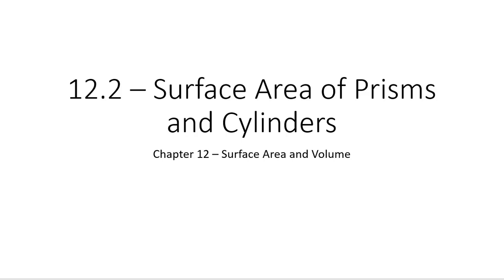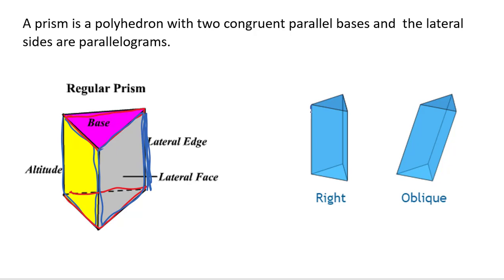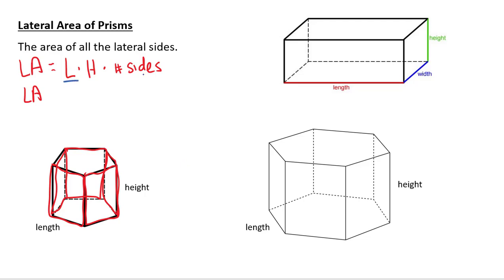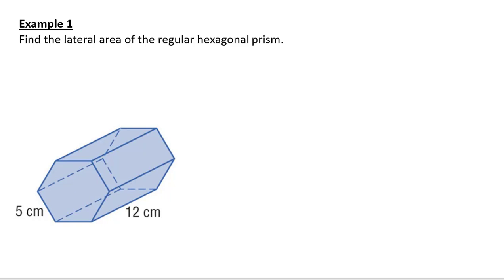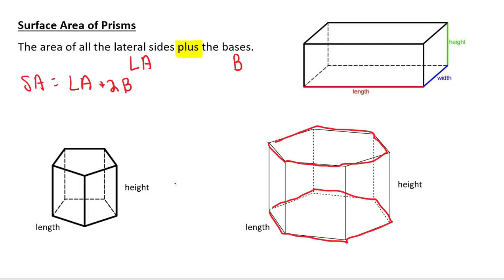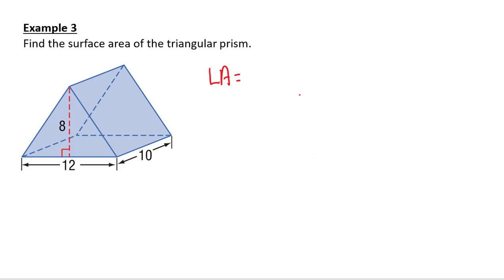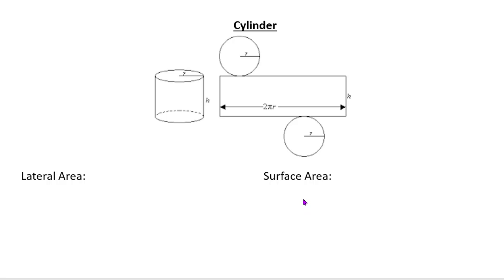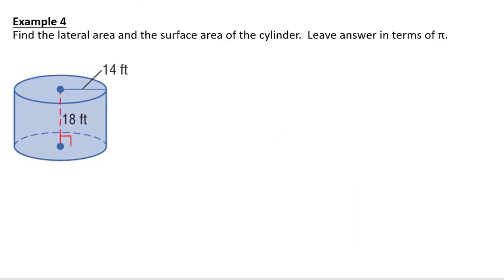12.2 - Surface Area of Prisms and Cylinders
Lateral and Surface Area of Prisms and Cylinders